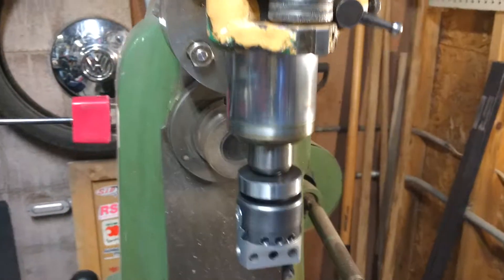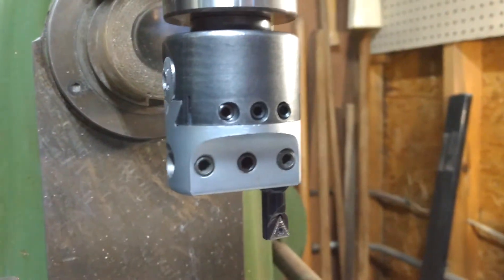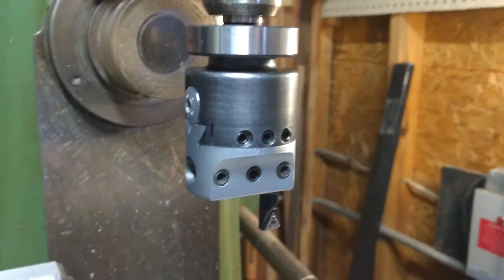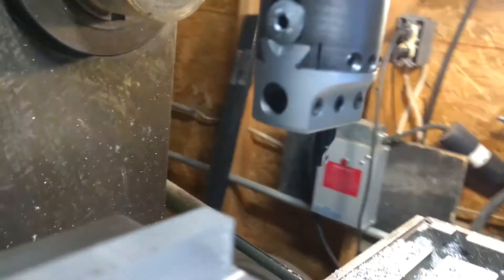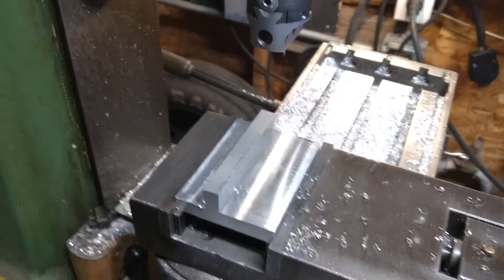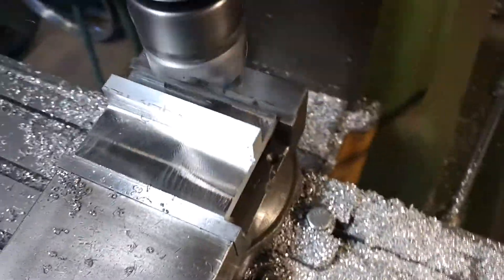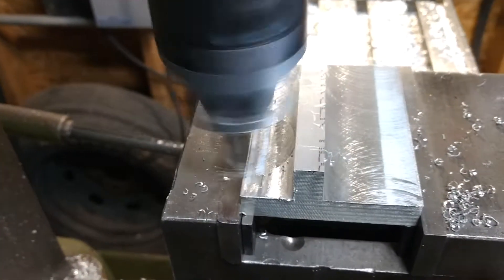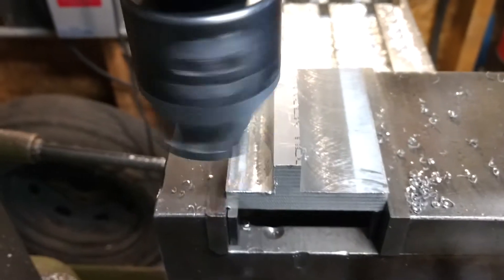Basic aluminum fly cut with a boring head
Making a part for a friend of mine, thought I would shoot this quick video just for fun. My mill is a Hardinge UM with a Bridgeport J head. The boring head is a knockoff Criterion DBL-202 with a Shars indexable boring bar, and the material is 6061 aluminum.

I believe I first saw the tip about using WD40 as a cutting fluid on aluminum via Abom 79.